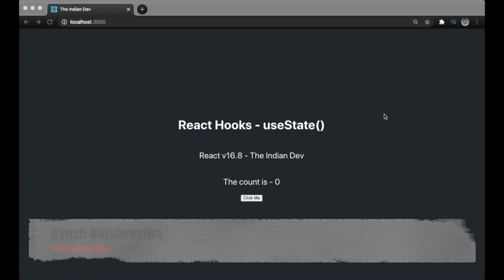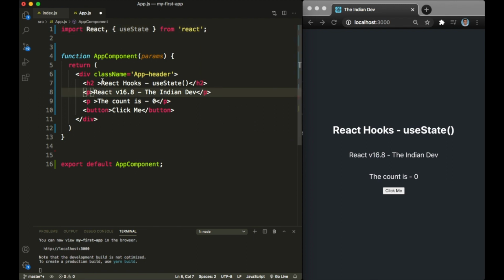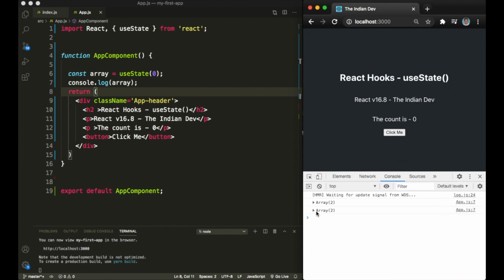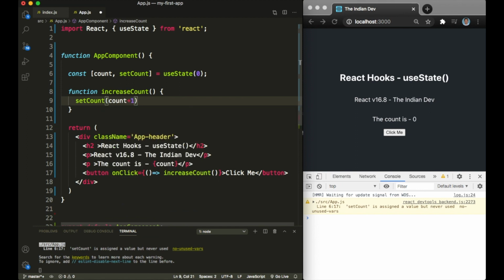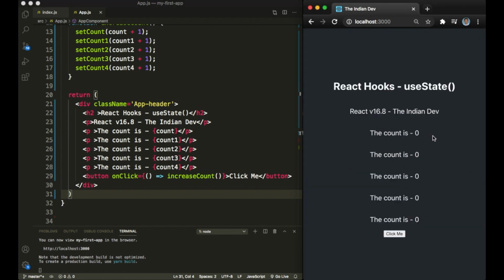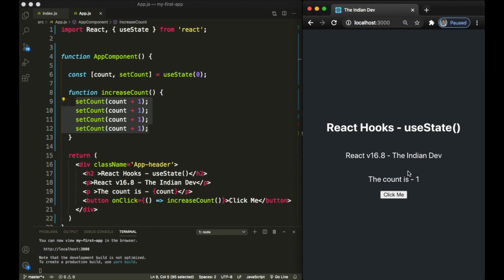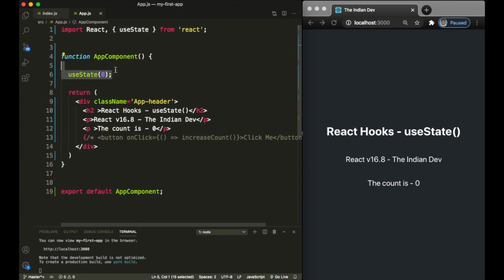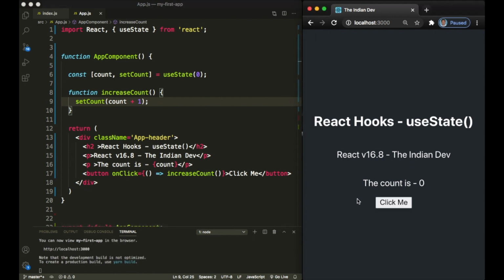Learn useState In 15 Minutes - React Hooks Explained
In this video I will tell you guys everything you need to know about the useState hook. I have also discussed about the basics of hooks as well so you can start using hooks in your own projects. This is the beginning of a series of ReactJS videos  where I cover all the important hooks in React.

- How to make a functional component - a stateful with useState
- How to use the useState hook
- Restrictions of the useState hook